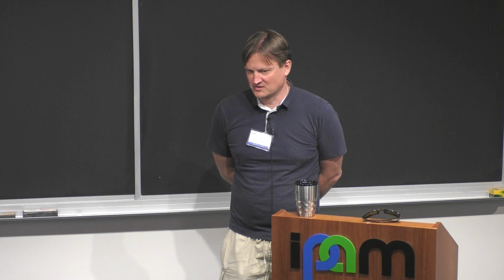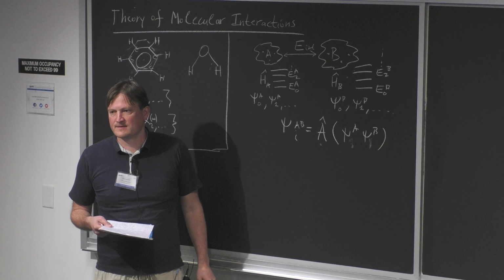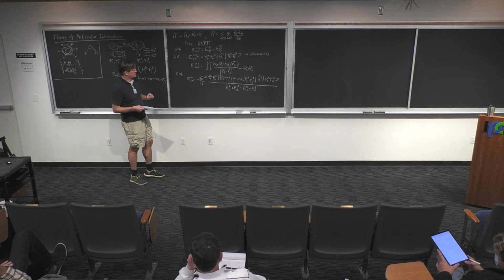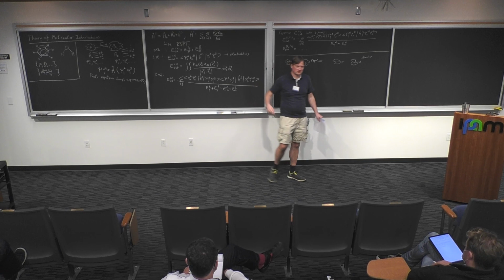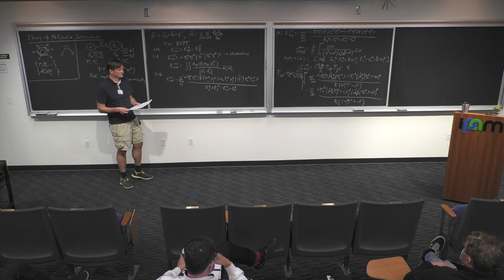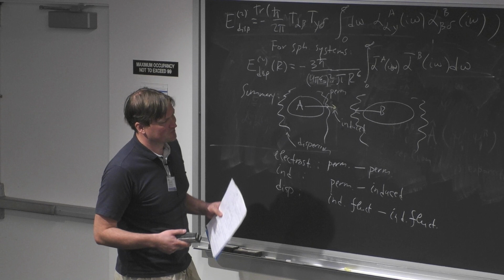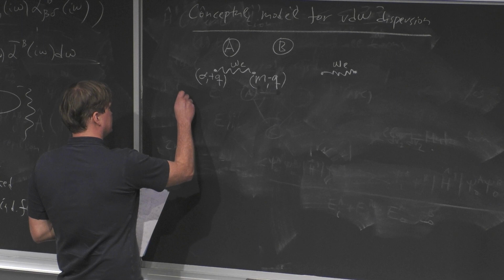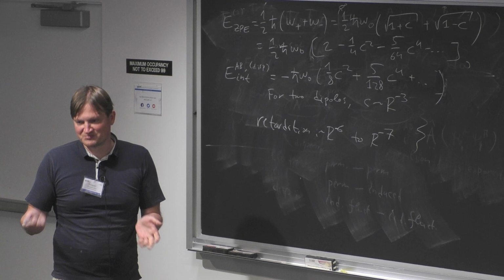Alexandre Tkatchenko - Theory of Molecular Interactions - IPAM at UCLA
Recorded 11 March 2022. Alexandre Tkatchenko of the University of Luxembourg presents "Theory of Molecular Interactions" at IPAM's Advancing Quantum Mechanics with Mathematics and Statistics Tutorials.